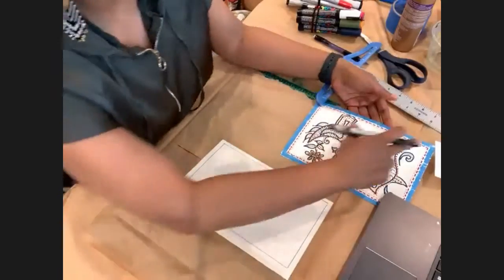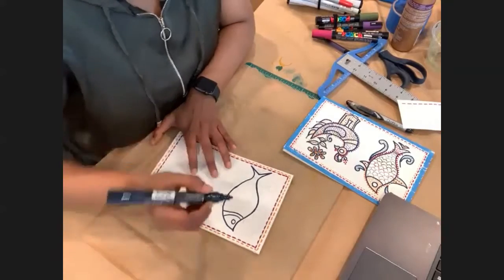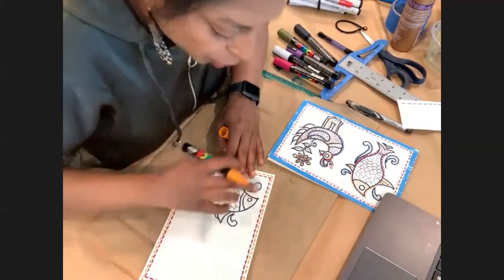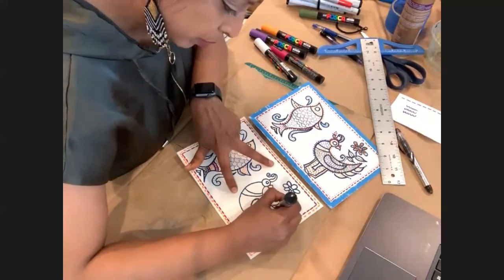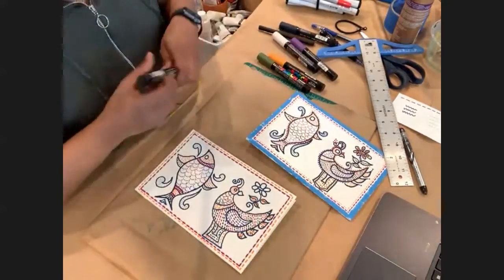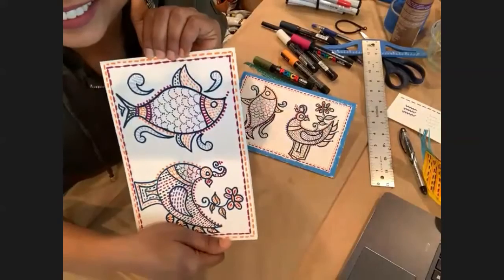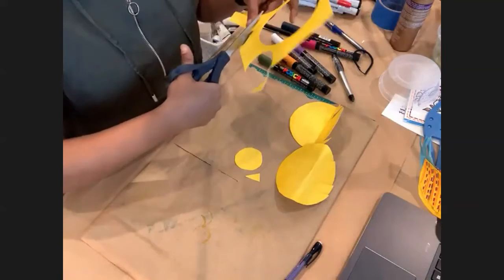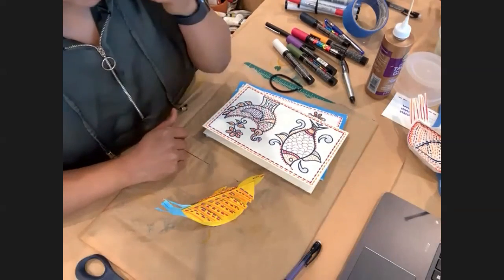Boshe Aanko ● SpaandanB Art Hour with Silvia Reshmeen (Session I)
SpaandanB Kids for Kindness is hosting a series of Virtual Art workshops facilitated by Silvia Reshmeen  to explore Bangladeshi heritage with colors and creativity.
May 2020

About the Artist: Silvia Reshmeen is Architectural Engineer in the Bay area pursuing the Art World in her free time. She has been working with Bangla Calligraphy for the past 7 years and offers Art Workshops in the SF Bay area.

SpaandanB is a nonprofit organization listed under section 501(c) (3) of the US Internal Revenue Code and incorporated in the State of California of the United States of America. It is head-quartered in San Francisco Bay Area. SpaandanB (pronounced spon-don bee) is dedicated to better the lives of the less advantaged people in Bangladesh.